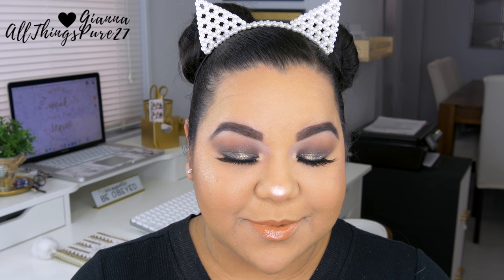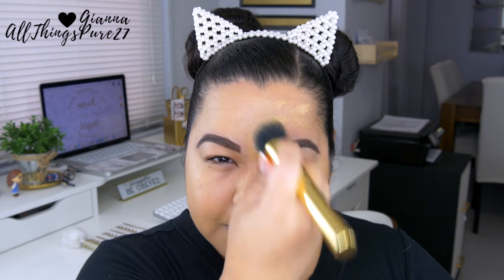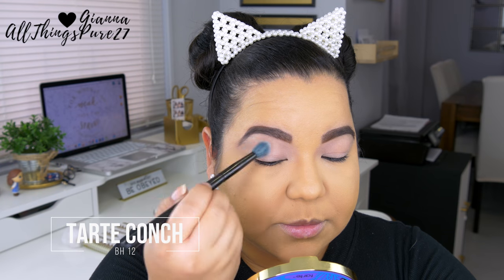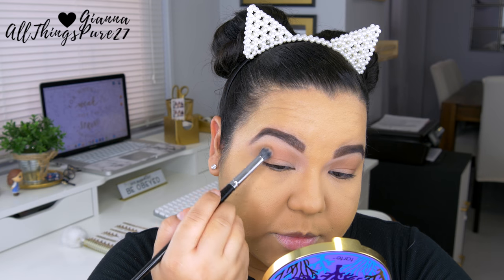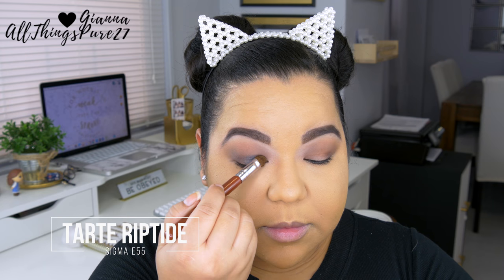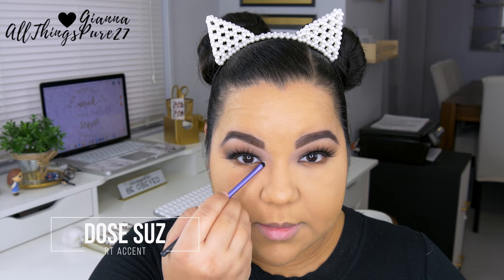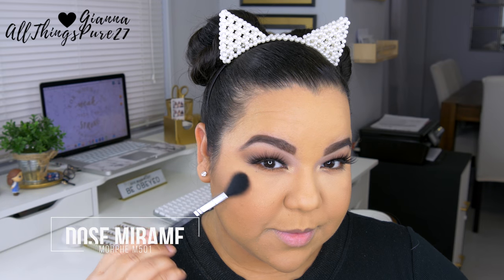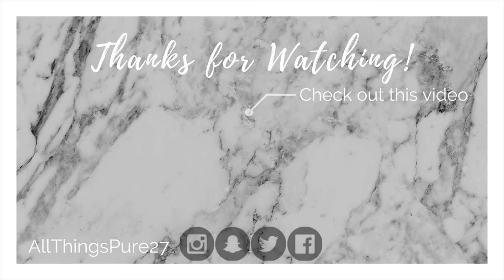Sparkly Smoky Eyes ft. Dose DesixKaty - AllThingsPure27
Finally!!! Dose of Colors DesixKaty Collection tutorial =)

Products mentioned in this video:

Bare Minerals prime time

L’Oréal infallible pro matte foundation, shade: fresh beige

BH Cosmetics studio pro total coverage concealer, shade: medium 113

RCMA no color powder

Mac painterly paint pot

Tarte rainforest of the sea II palette

DesixKaty Dose of Colors the girls palette (RESTOCK COMING SOON)

Pur Cosmetics bombshell lashes

L’Oréal voluminous lash paradise mascara

L’Oréal infallible pro matte powder, shade: sun beige

KVD shadowplay contour powder

Tarte blush book 3, shade: mindful

DesixKaty Dose of Colors mirame highlight (RESTOCK COMING SOON)

DesixKaty Dose of Colors more creamer please lipstick (RESTOCK COMING SOON)

DesixKaty Dose of Colors over the top lipgloss (RESTOCK COMING SOON)

Brushes

RT deluxe crease (similar)

BH Cosmetics 12

Royal & Langnickel bmx-430 (coming soon)

Morphe e22

Luxie 229

Sigma e55

Morphe e36

RT accent (similar)

Tarte buffing brush (discontinued)

Pur cosmetics sponge

Morphe e34

Morphe m556

Morphe e4

Morphe m501